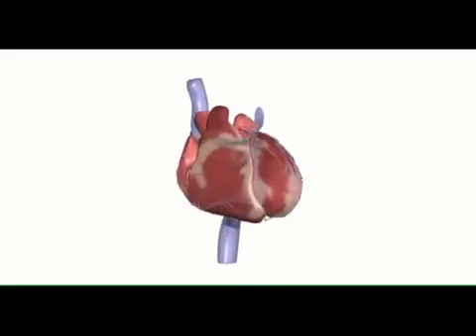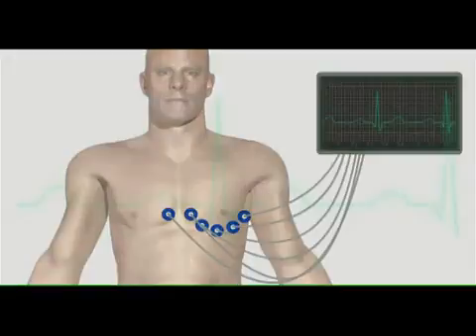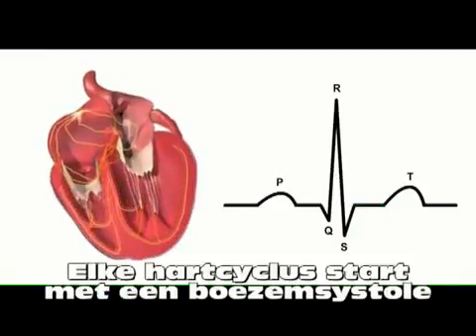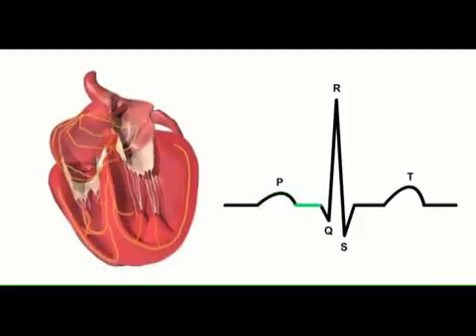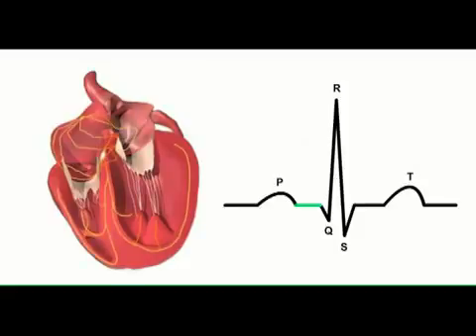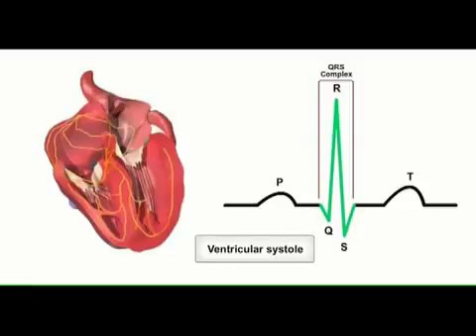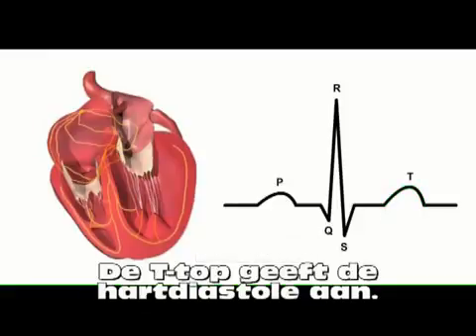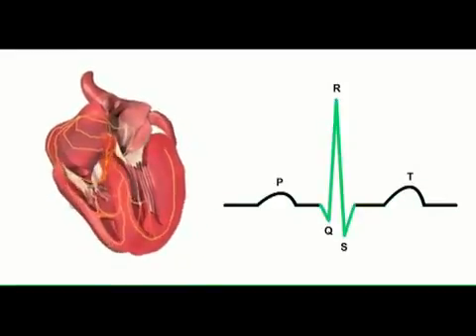Het hart ECG 1